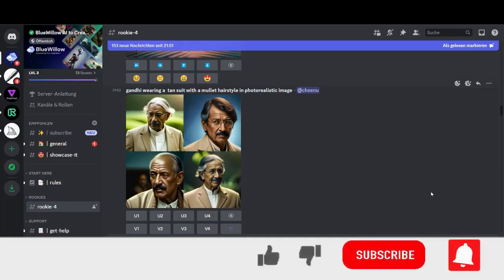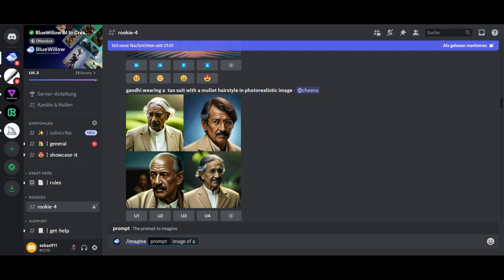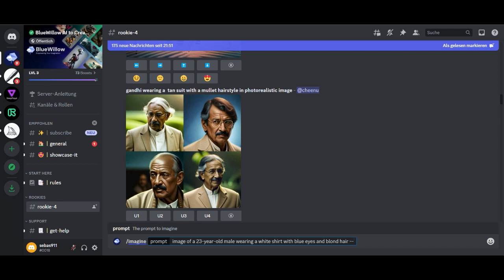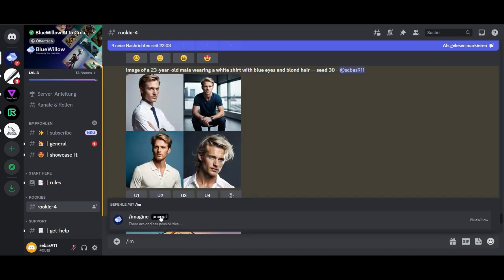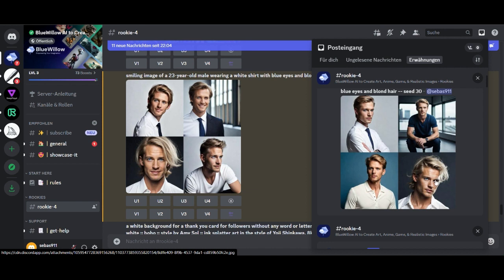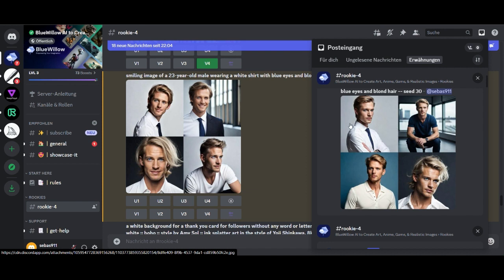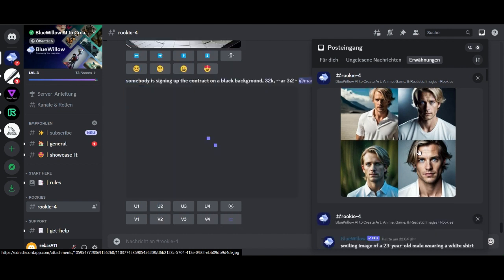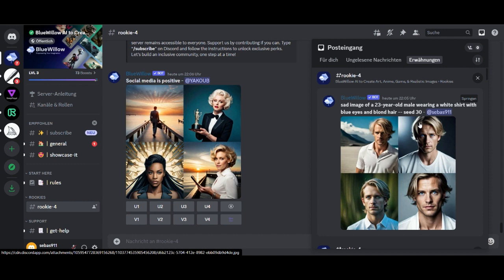How to make consistent AI images with seed parameter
In this tutorial i show you how easy you can make consistent AI images with seed parameter. That means that you can create the same character again, with different face expressions or poses.

Create your own video games without coding